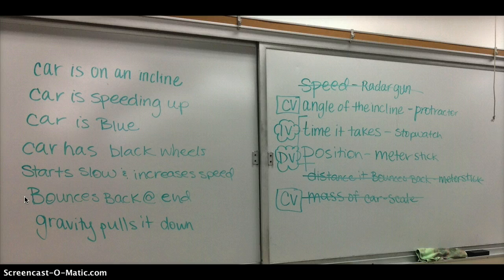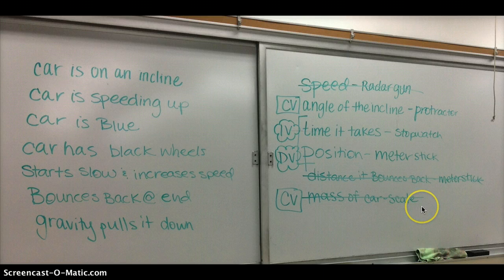Motion on an Incline Pre-Lab